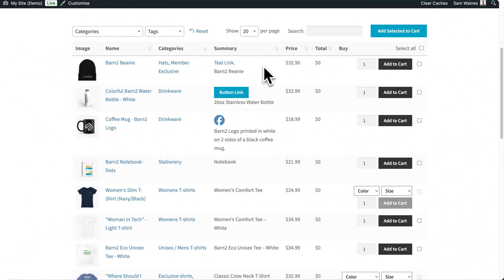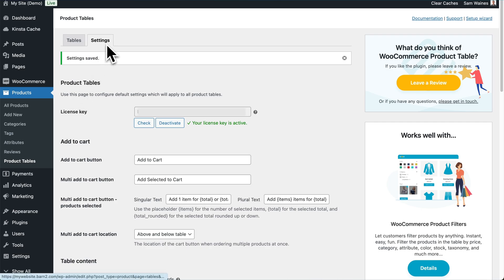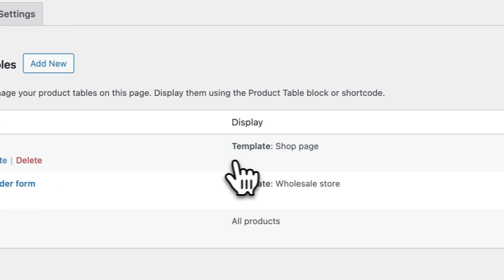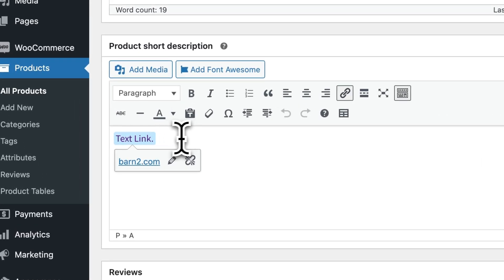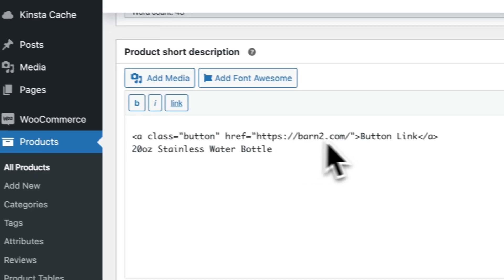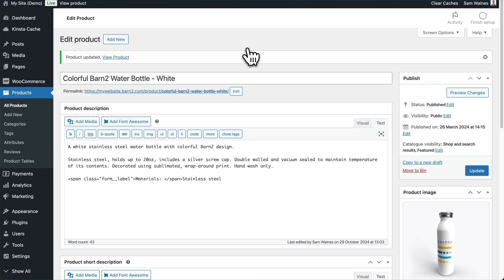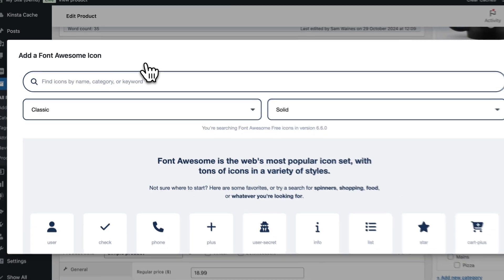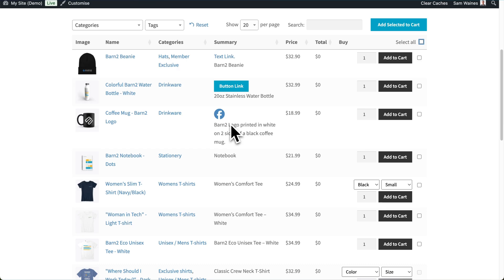How to Add Links, Buttons & Icons in WooCommerce Product Table Plugin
Learn how to add text links, buttons, and social icons to a product table using Barn2’s WooCommerce Product Table plugin.

WooCommerce Product Table is an industry leading plugin for merchants that want to list products in a table layout, allowing customers to see and order products from a single page. The table is very flexible and allows for rich content such as links, buttons and icons to be displayed. This video shows you the correct settings and steps to add this content to your product table.

Video Chapters:
0:00 Product table with link, button & icon
0:35 How to get the plugin
0:45 Settings page
1:27 Preview table
2:03 How to add a clickable text link
2:41 How to add a clickable button
3:50 How to add a clickable icon
5:16 Preview and test the links